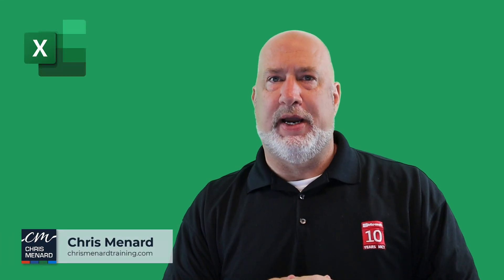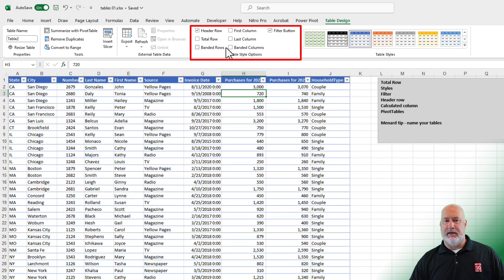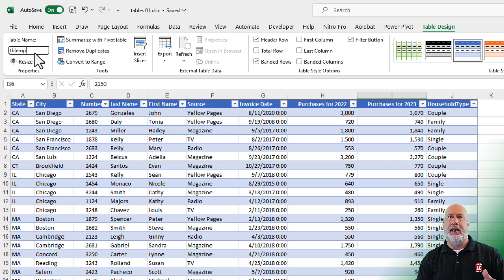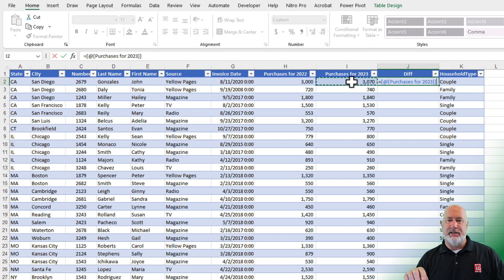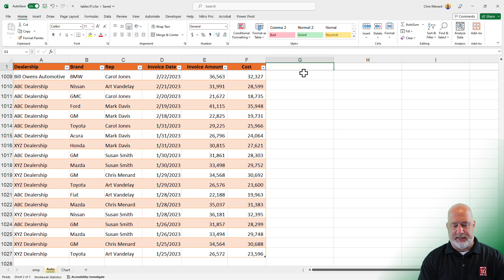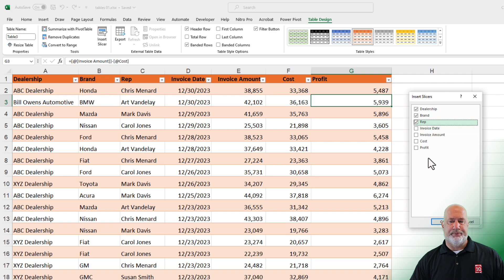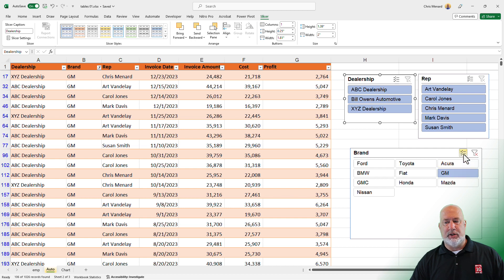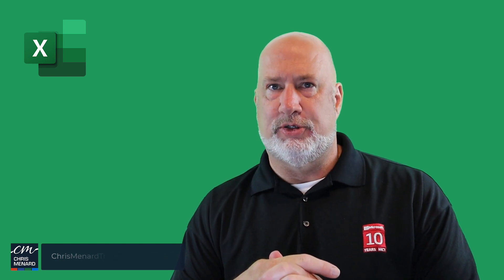Excel - Getting Started with Tables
Tables are a great feature in Excel. To convert a range to a table, just use CTRL + T. You will be asked if your range has a header row, which it definitely should. Click Yes. Now you have a new tab - a contextual tab - called Table Design. I always create a Table before making a PivotTable. Why? If data is added to my table, I can simply refresh the table and the PivotTable updates. With a range, you have to change your data source. You may forget to change it, and your PivotTable is now wrong.

Chapters:
0:00 Intro
0:12 How do you know if you have a table or range
0:42 Covert to Table
1:00 Table Styles
1:25 Banded Rows
1:37 Banded Columns
1:49 Total Row
2:50 Name a Table
3:30 Header Frozen
4:00 Calculated Column
5:10 PivotTable from Table
7:33 Slicers in Tables
9:30 Charts from a Table

-- EQUIPMENT USED
○ My camera